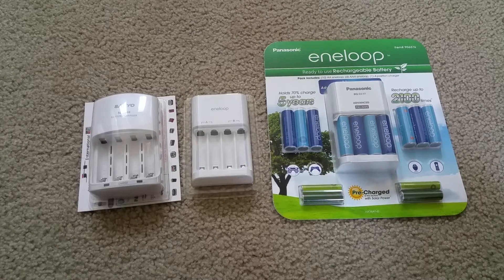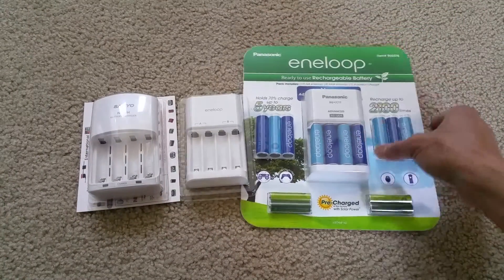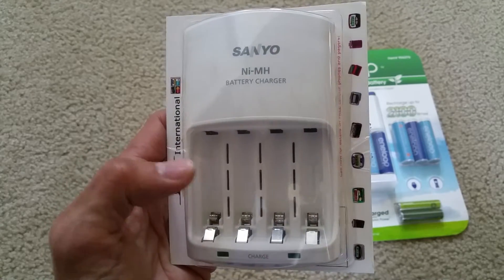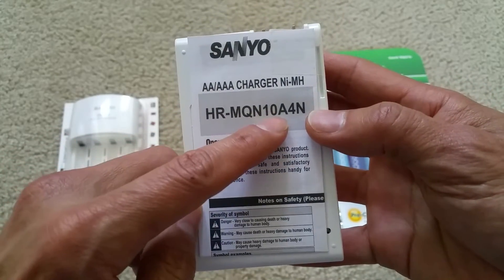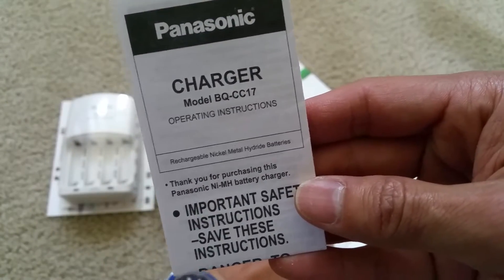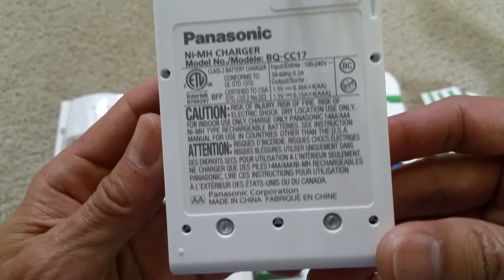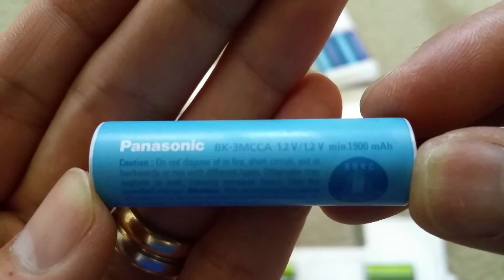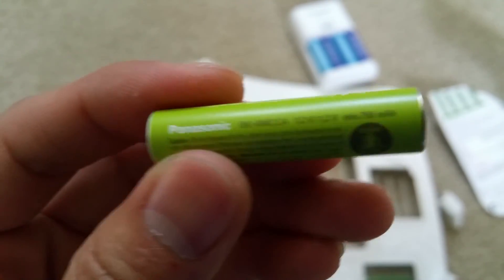Panasonic Eneloop AA/AAA NiMH Rechargeable Batteries 2100x Sanyo Japan Unboxing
Buy one of this Panasonic Rechargeable Batteries then you're all set for life! Don't recharge alkaline batteries! It will leak! Trust me! Charger comes with 4 individual LED for each battery. Top Rated Kit  store up to 70% shelf life within 5 years!

Unboxing latest eneloop battery kit + carrying case up to 70% of shelf life within 10 years! Please click on below: